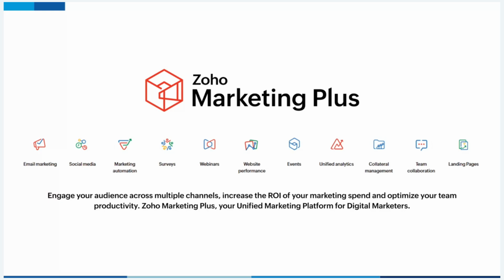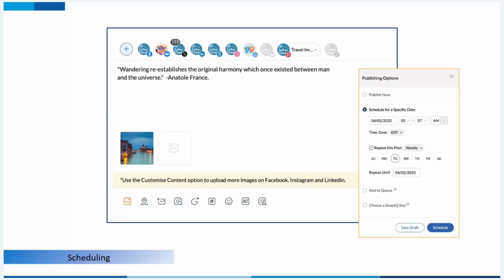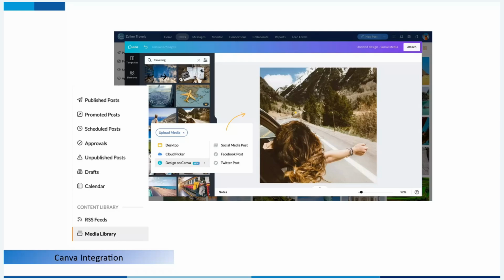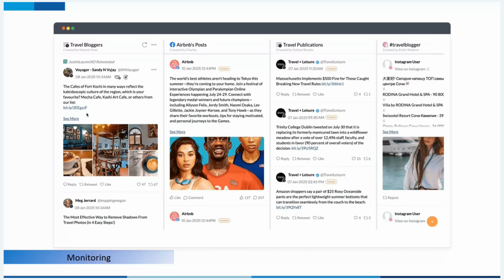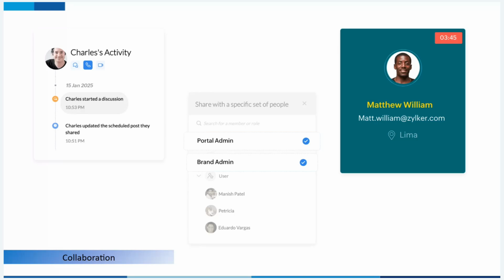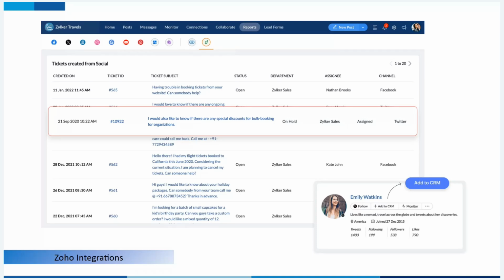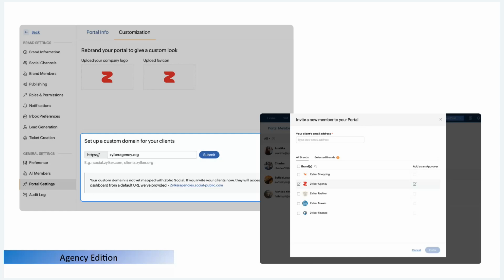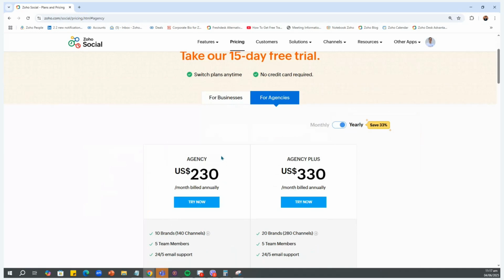Zoho Social 101 – Tools to Elevate Your Online Presence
In this recorded webinar, we explored how to improve engagement, track performance, and schedule content more efficiently using Zoho Social—an all-in-one social media management software designed for growing businesses.

We walked through the platform’s key features, including content scheduling, real-time monitoring, and analytics. Participants also learned practical tips for audience engagement, social media strategy, and team collaboration.

Hosted by a Zoho Premium Partner and trusted CRM solutions provider in the Philippines, this session was tailored for marketers, entrepreneurs, and teams looking to simplify their digital marketing workflows.